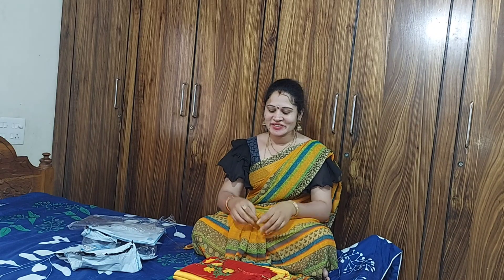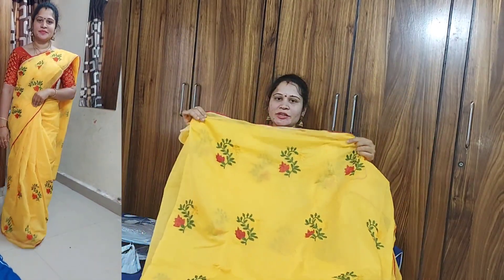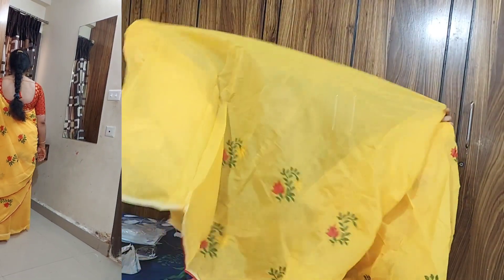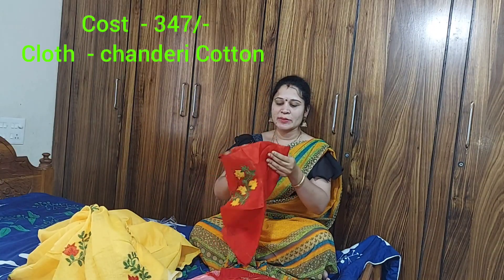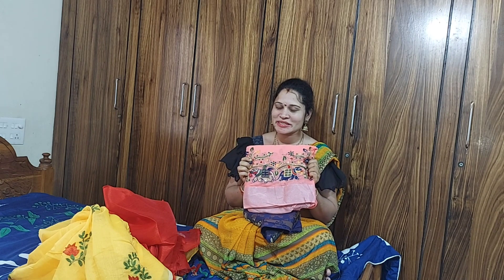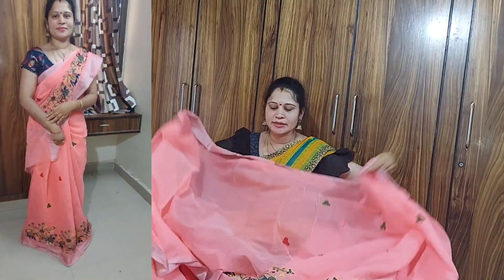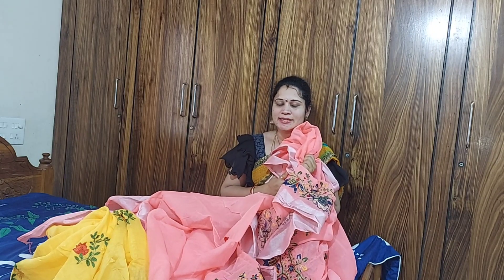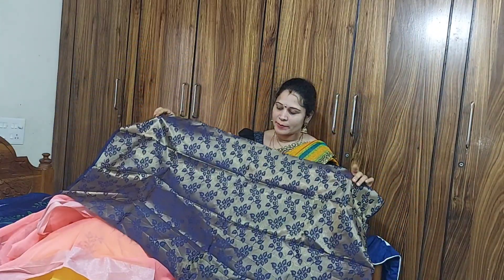Chanderi Cotton Sarees Collection | Prices - 312/-, 347/- | Flipkart Collection | Swetha Wonders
Description  ;
summer wear sarees chanderi Cotton Sarees. Very comfortable sarees Collection.  Flipkart Collection. lowest prices sarees.